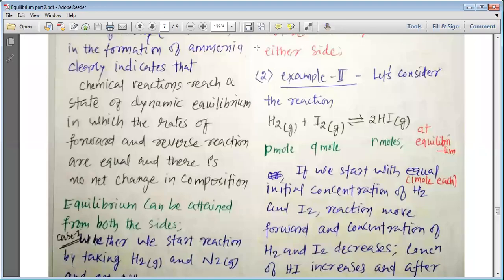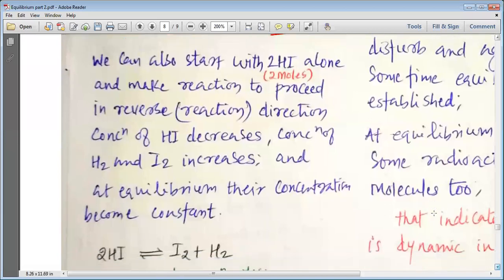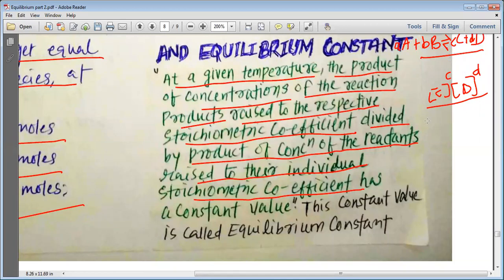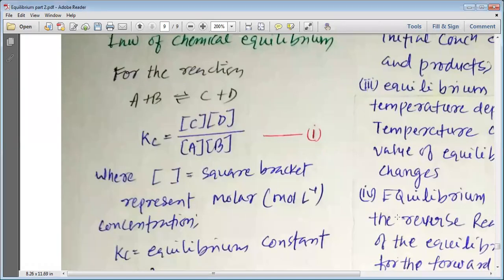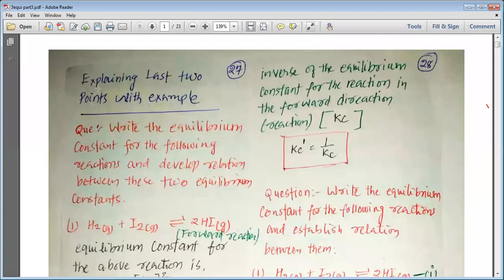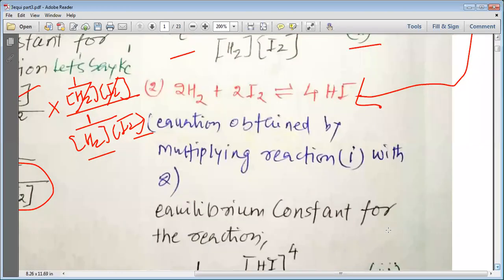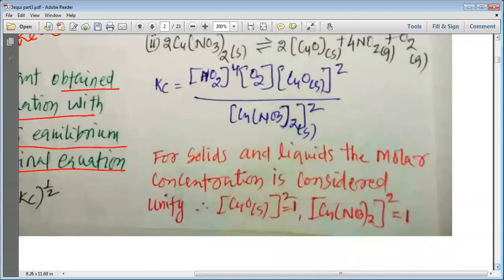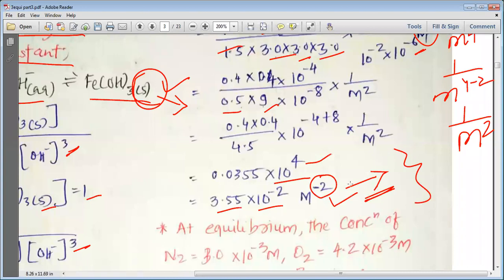LAW OF CHEMICAL EQUILIBRIUM EQUILIBRIUM CONSTANT CHARACTERISTICS OF EQUILIBRIUM CONSTANT NUMERICALS